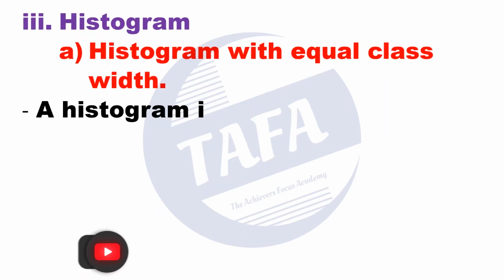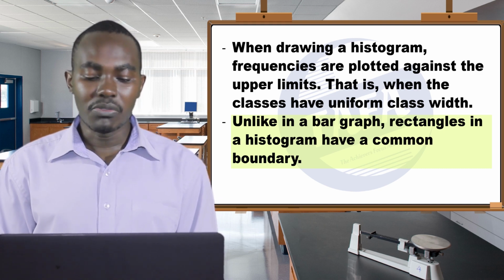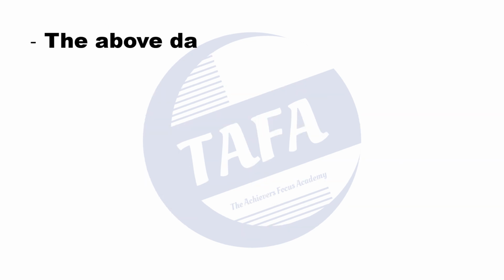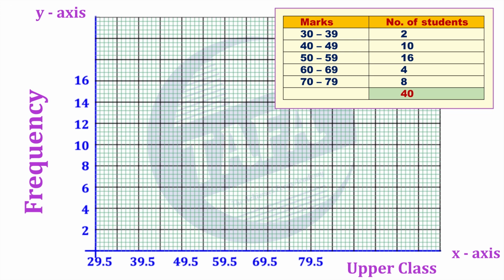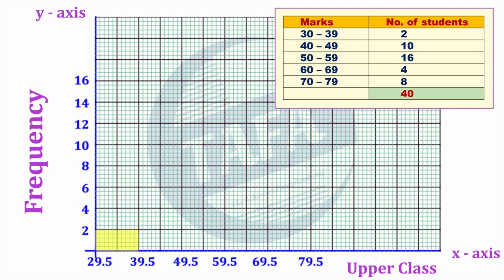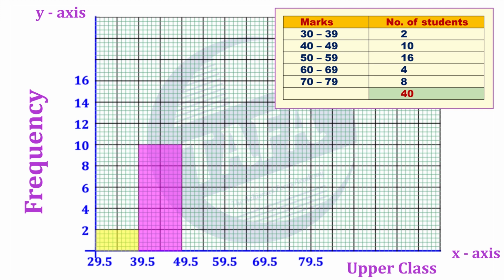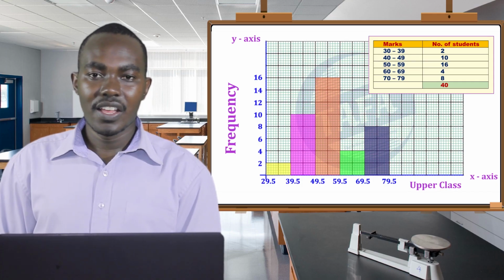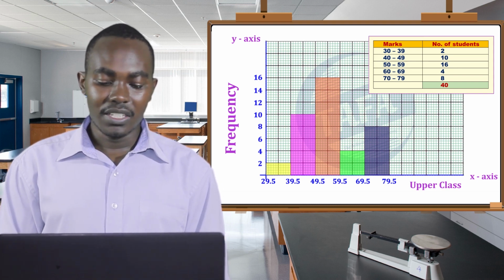FORM 2 MATHEMATICS - STATISTICS 1 - THE ACHIEVERS FOCUS ACADEMY (TAFA)